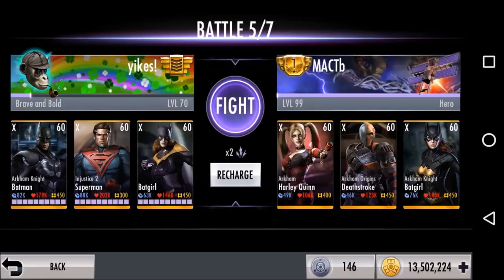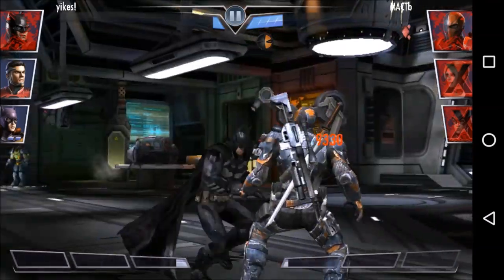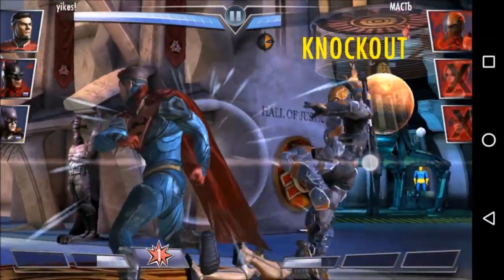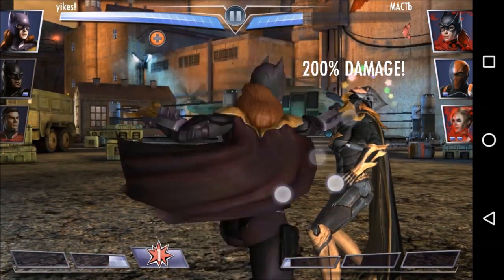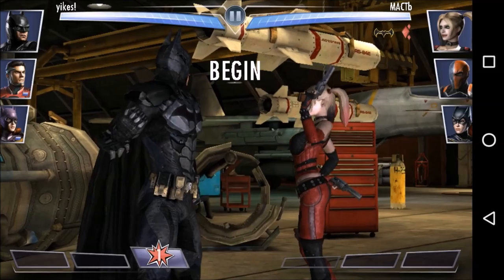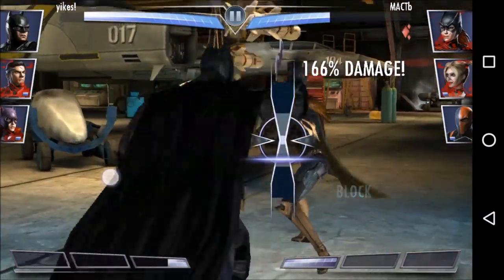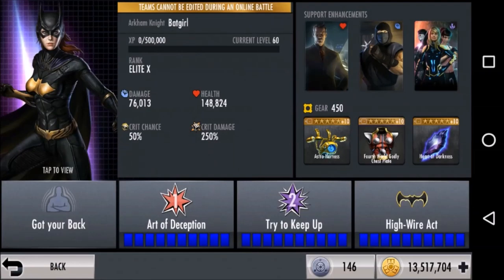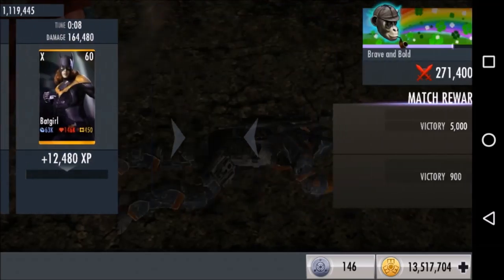Part 2, Injustice Mobile: How to Beat Hackers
As with BJ|ACTb, the fundamental hack is having Astro Harness equipped on all 3 team members.

What  makes this team interesting is the presence of Arkham Knight Batgirl.  Her passive means that there's a chance of her tagging in when a team mate would otherwise get knocked out.

In other words: if your next hit should knock out either Arkham Harley Quinn or Arkham Origins Deathstroke, she tags in instead, saving her teammate, with a chance to stun.

Our strategy here is still to hit hard with high damage specials, since the Astro Harness hack is still the most difficult part of this team.  If you do that quickly enough, AK Batgirl doesn't have enough power, meaning the stun isn't as  damaging..

The full Arkham team means the biggest non-hacked danger is unblockable specials from everyone.

Coming soon: Part 3 against Ares, in the last of the 3 main hacker teams.